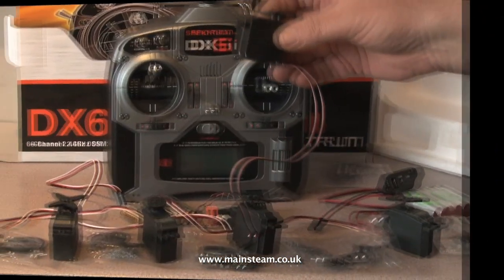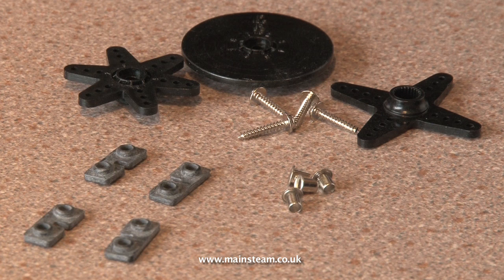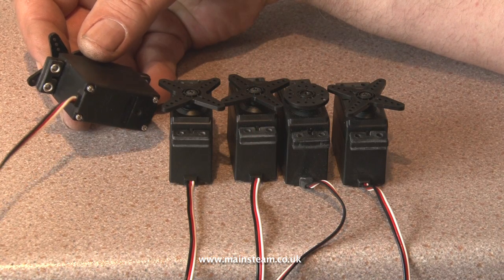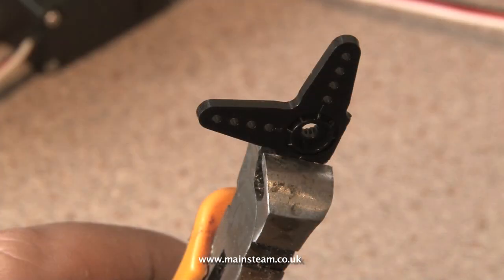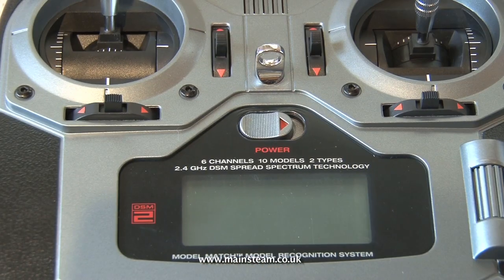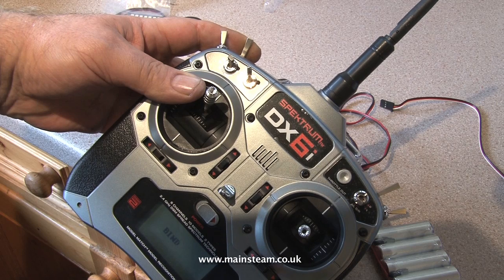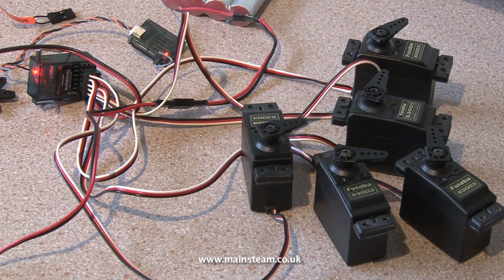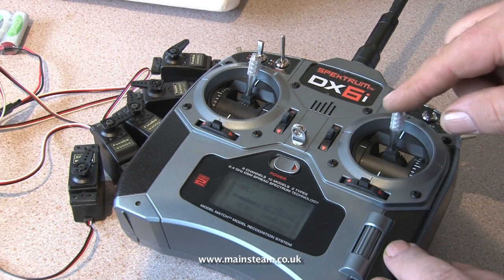HOW TO BIND A SPEKTRUM DX6i RECEIVER TO A DX6i TRANSMITTER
Another short extract from "HOW TO BUILD A STEAM LAUNCH" which will be available as a 4 DVD set from November 2010. This extract explains how to bind a DSM2 receiver to a Spektrum DX6i 2.4Ghz transmitter